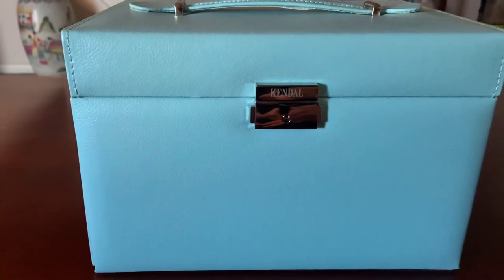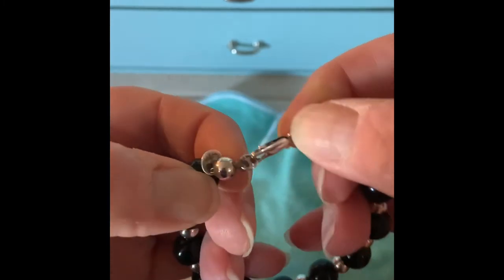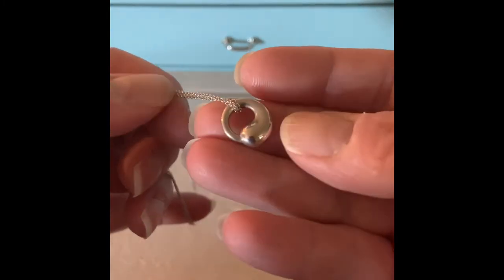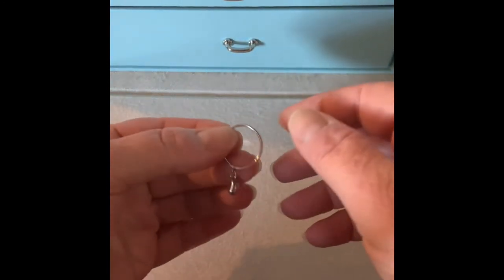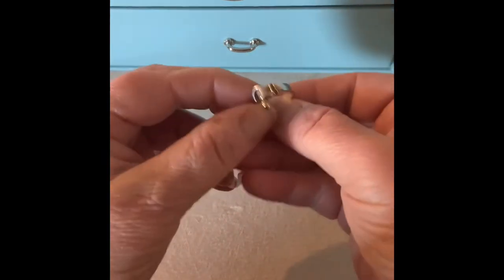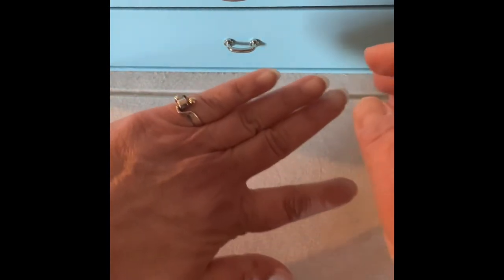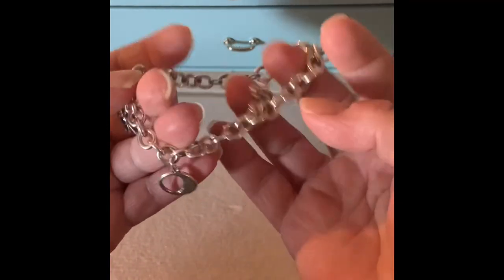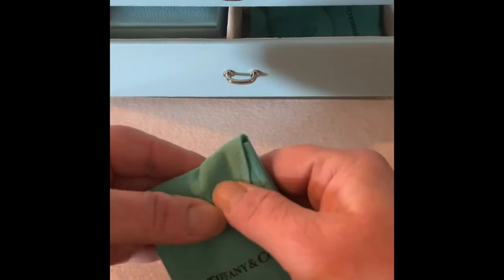Tiffany & Co. Collection 2021!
I have been collecting Tiffany since 1997.  Part 2 of my collection will be forthcoming.